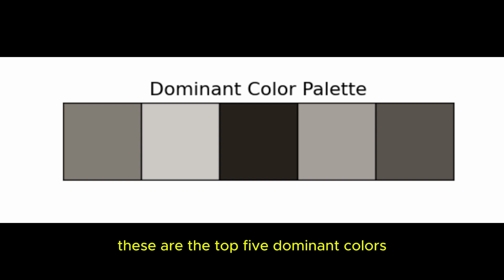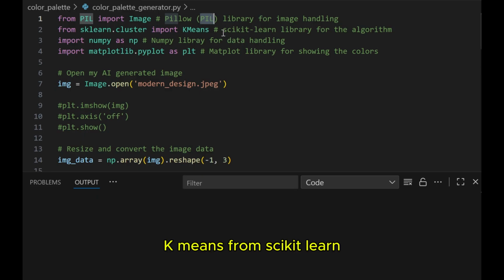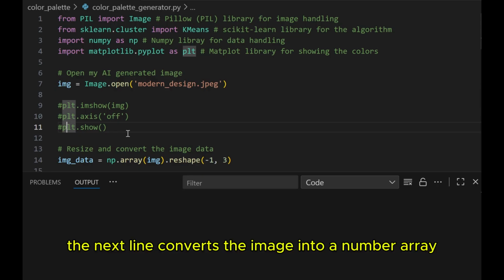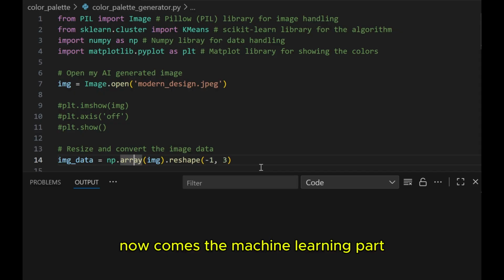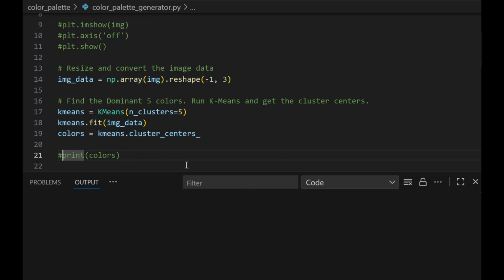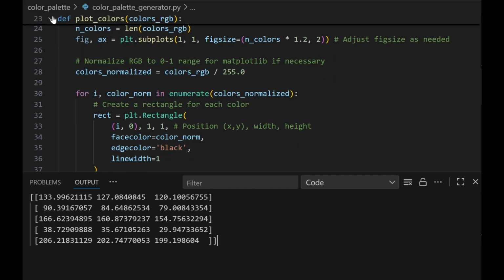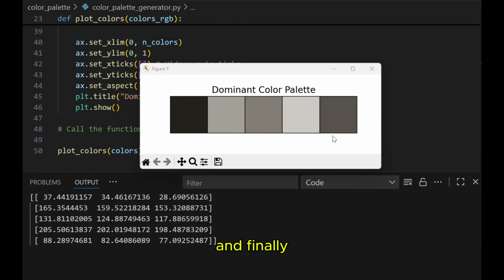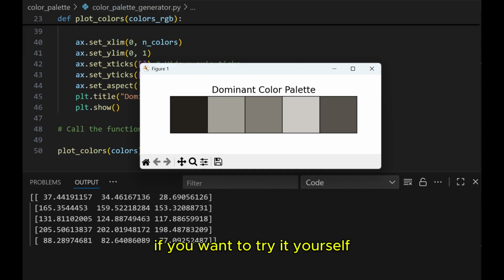Python K-Means to Extract Dominant Image Colors (Tutorial)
In this video, I’ll show you how to use Python and K-Means clustering to automatically extract the dominant colors from any image.
We’ll take a modern interior design photo and generate its color palette using just a few lines of code — perfect for designers, data scientists, and anyone who loves creative coding.

🔍 What You’ll Learn:

How to load and process an image using Pillow (PIL)

How to apply K-Means clustering from scikit-learn to find dominant colors

How to visualize your color palette with Matplotlib

Tips for customizing the number of colors and applying this to your own images

🧠 Technologies Used:
Python, Pillow, NumPy, scikit-learn, Matplotlib

💡 Code Overview:
We’ll flatten the image into RGB values, run K-Means to group similar colors, and then plot the cluster centers to reveal the main color palette.